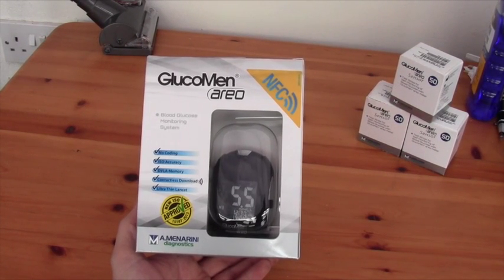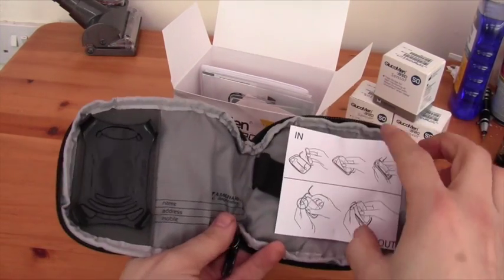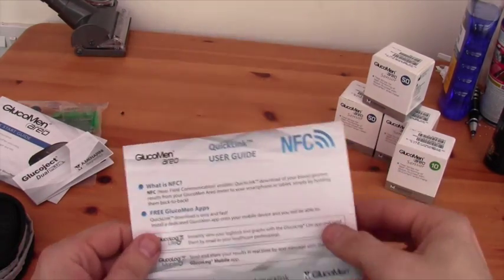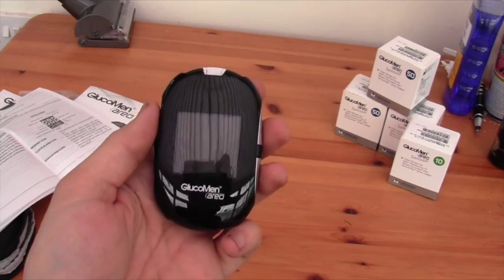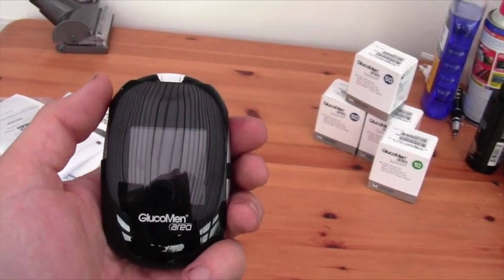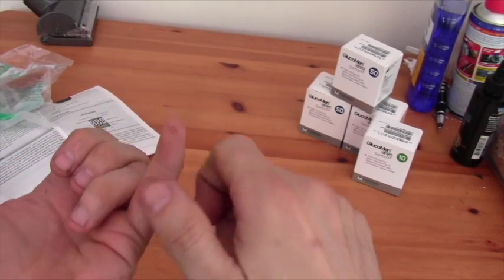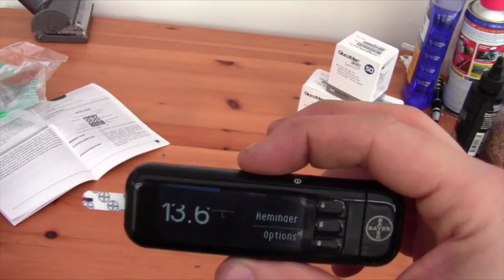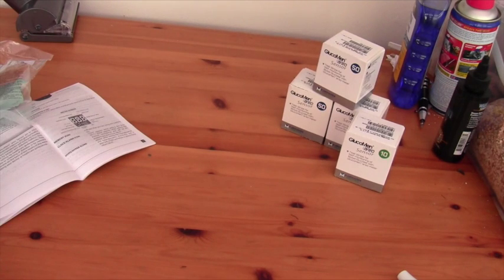Glucomen areo NFC blood glucose meter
A quick look at the glucomen area blood glucose meter and how to use it